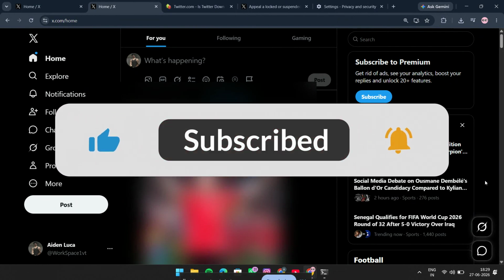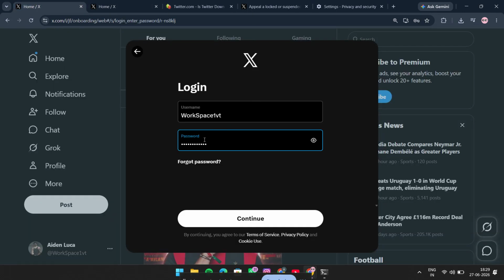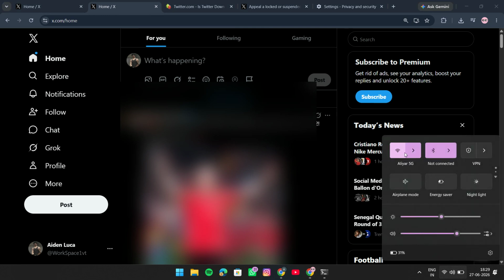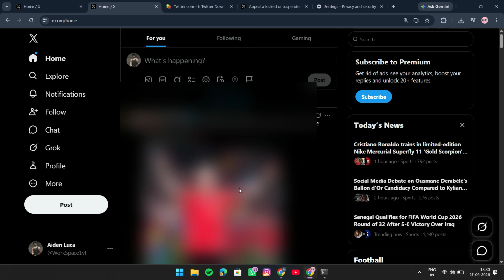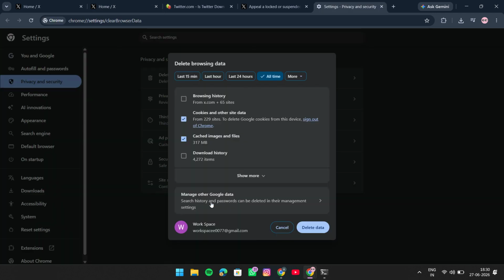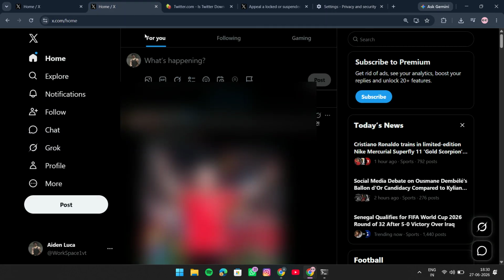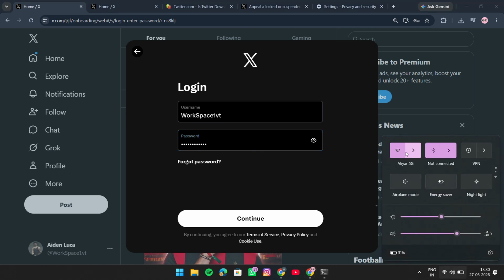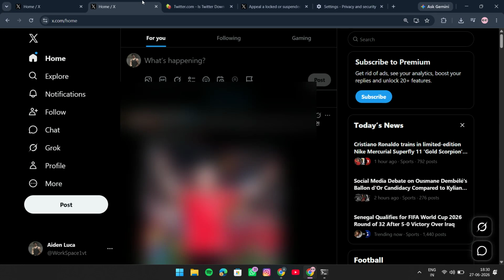Fix X.Com / Twitter Error 113 (Easy Guide)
Fix X.com or Twitter error 113 with a few quick troubleshooting steps. This guide shows you how to try browser login, switch networks, clear cache and cookies, and disable VPN to get back in fast.

🕚Timestamps:
0:00 Intro
0:17 Try Logging In Through Your Browser
0:41 Switch Between Wi-Fi And Mobile Data
1:08 Clear Cookies And Cache With Ctrl+Shift+Delete
1:40 Disable Any VPN
2:04 Outro

✍️What You'll Learn In This Video:
• How To Fix X.Com Error 113 By Logging In Through Your Browser
• How To Switch Between Wi-Fi And Mobile Data To Resolve Login Issues
• How To Disable VPN To Stop X.Com Or Twitter Connection Errors
• How To Troubleshoot Twitter Error 113 Step By Step

💡Pro Tips For Fixing X.Com Error 113:
• Try the browser version first before switching devices.
• Test both Wi-Fi and mobile data to rule out network issues.
• Clear cookies and cache after repeated login failures.
• Turn off VPNs, proxies, and private relay features before trying again.